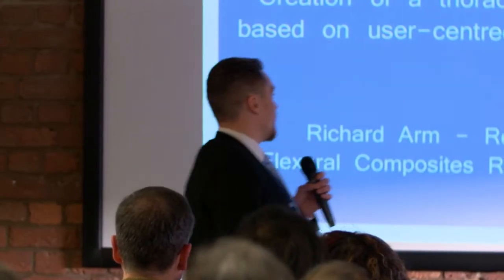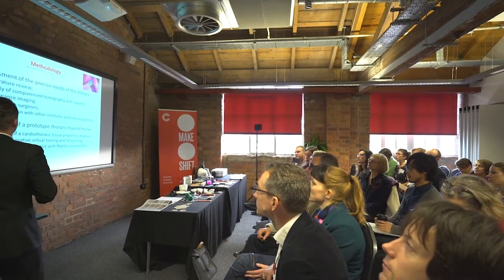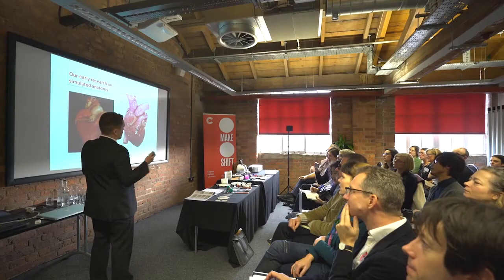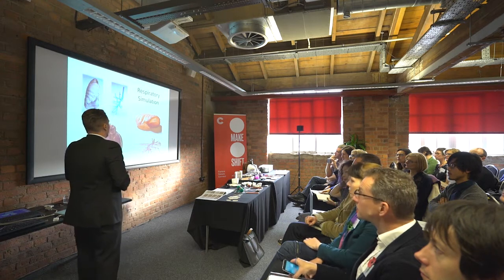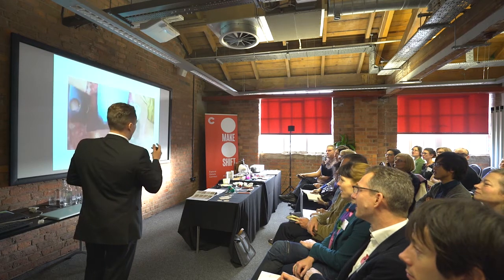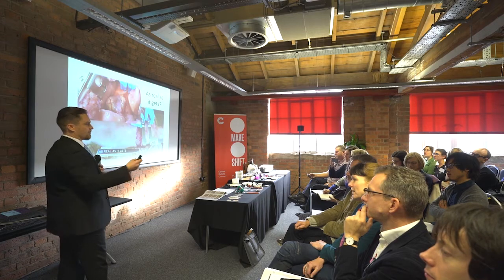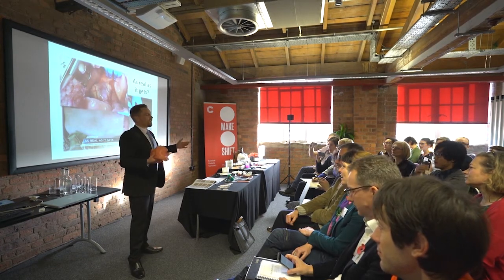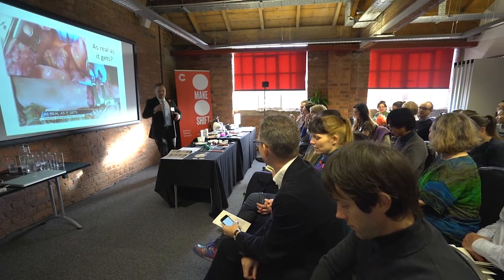Maker Breakfast: Richard Arm, Building Human Organs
Nottingham Trent University research fellow Richard Arm on using craft techniques to recreate human body parts for training surgeons. Make:Shift, November 2016.

Make:Shift is a two-day conference on the future of making, presented by the Crafts Council (UK).